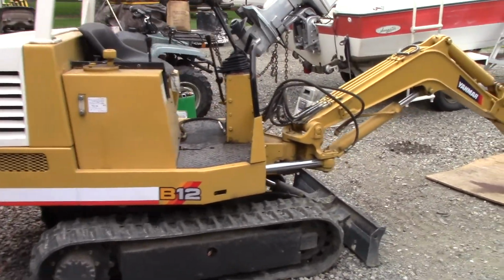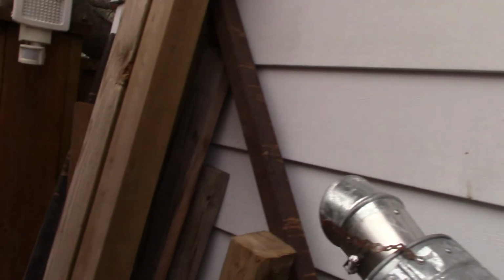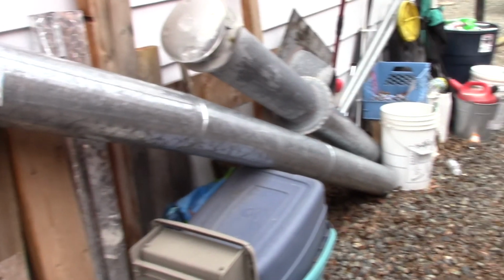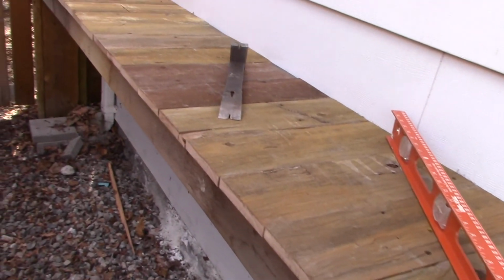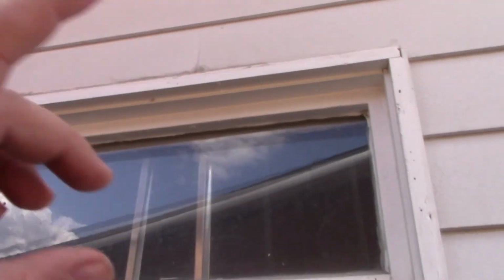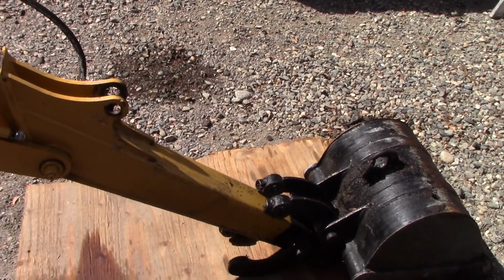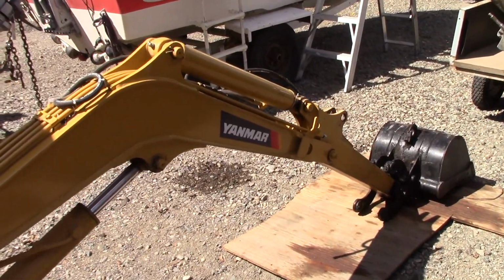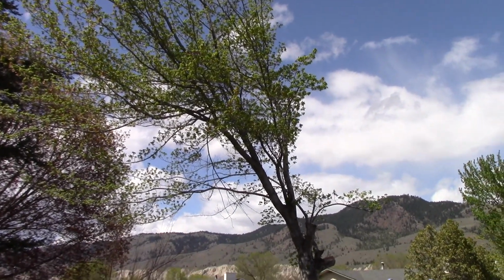Outdoor Storage Bench Diy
I make an outside wall mounted workbench, work table beside my garage for more storage and workspace!

outdoor storage workbench
wall mounted work table
wall mounted bench rack
workbench ideas
small workbench ideas